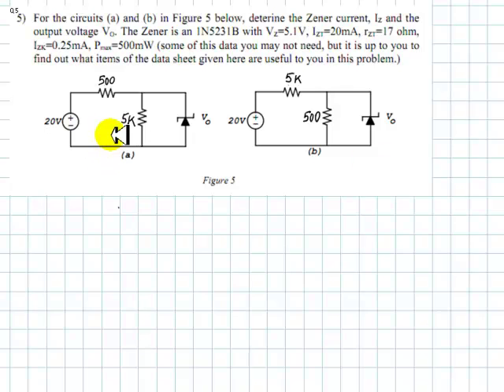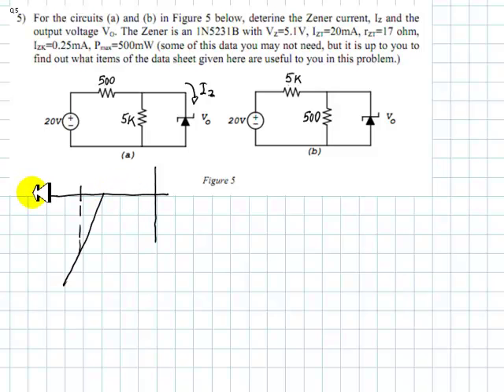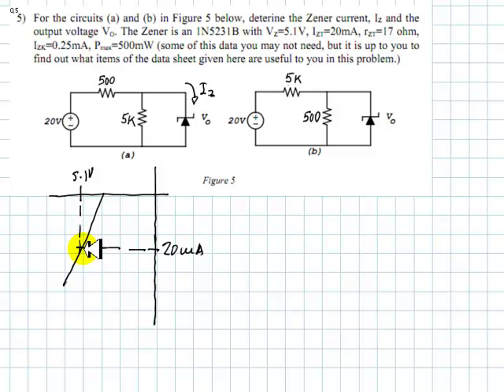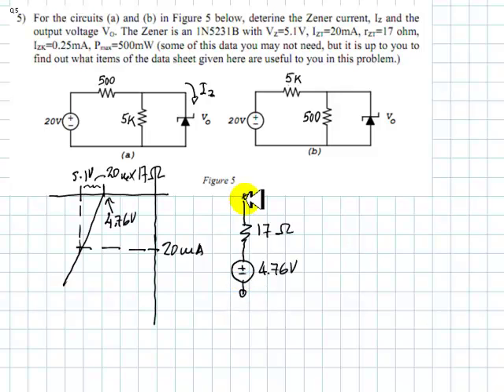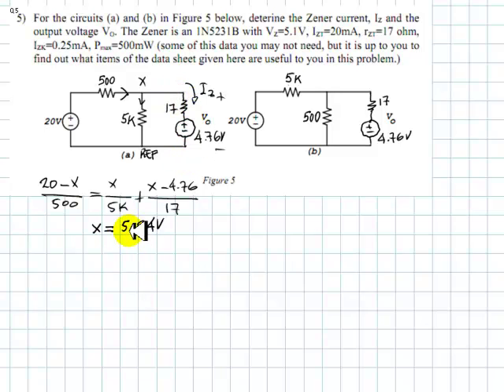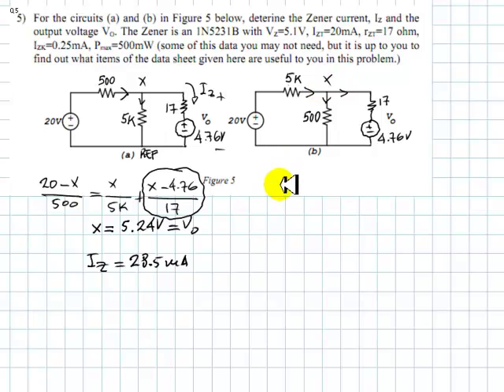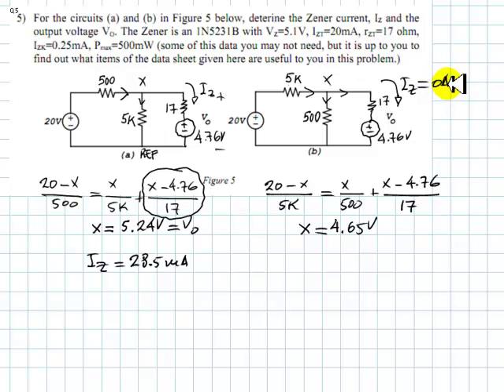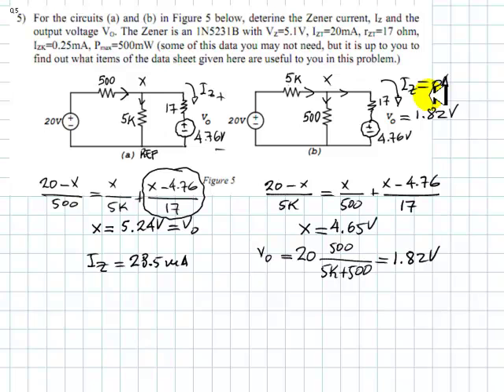EECE 251 - Tutorial on Diodes (Part 2/2)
... second part of the tutorial. A Zener diode pair of exercises. A caveat is necessary for those viewers not in my class: I had to decide on whether to make these videos private for my students only, or expose them to a larger audience of YouTube. I chose the second one, but please keep in mind in watching them, that EECE 251 is NOT a course in electronics ... it is a course on circuits theory. The emphasis is on how we can and do represent electric and electronic physical devices with equivalent circuits that have their "range of applicability". In an electronics course, I would have solved this in much simplified and approximated way (the way I used to do in the twenty some years working for industry all over the planet --never worked in Africa, or in Australia ... next life, perhaps--).